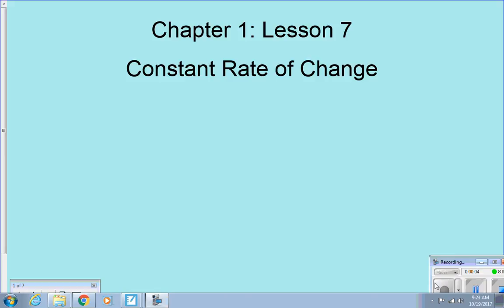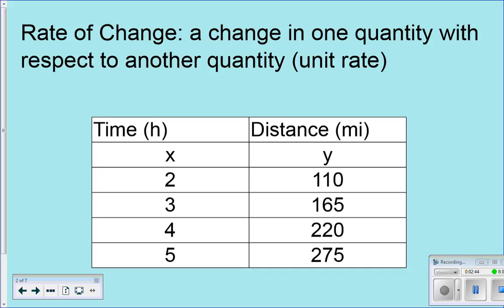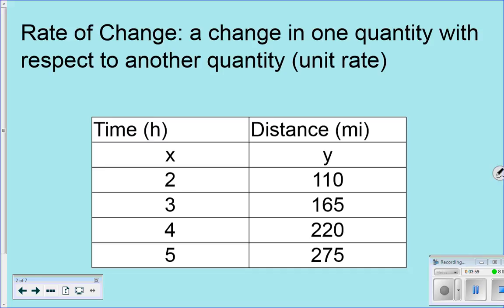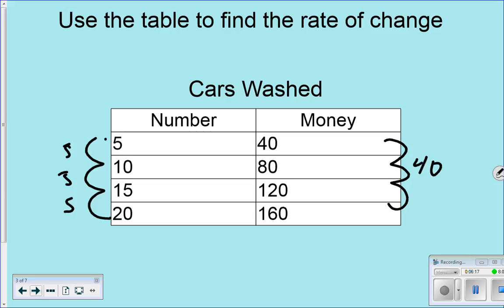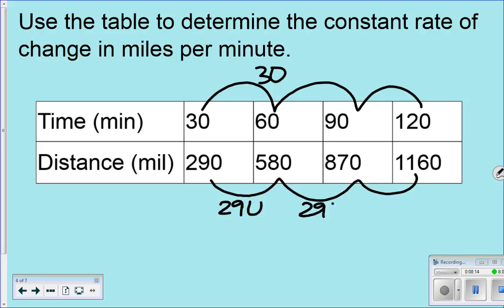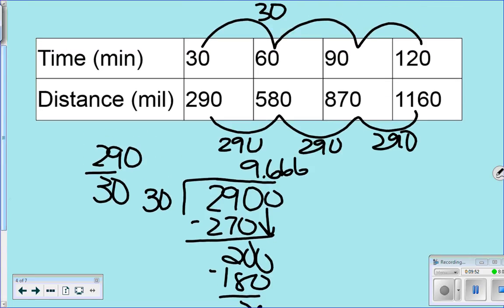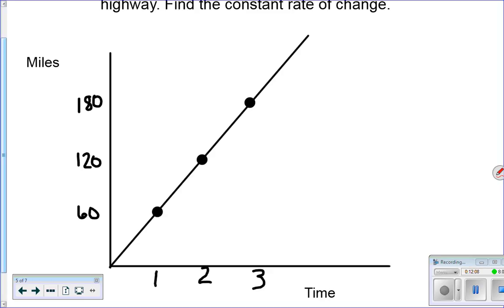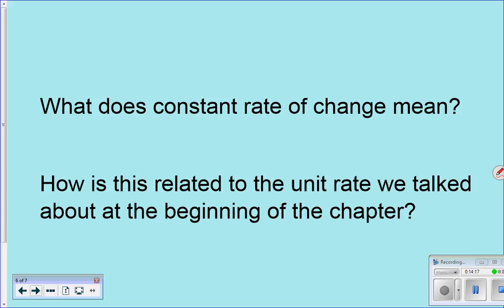7th Grade: Lesson 1-7 Constant Rate of Change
Learn how to find the constant rate of change.